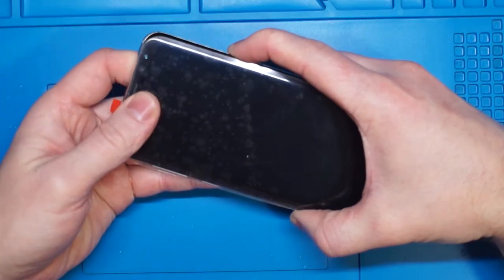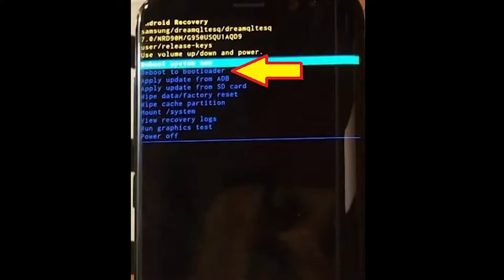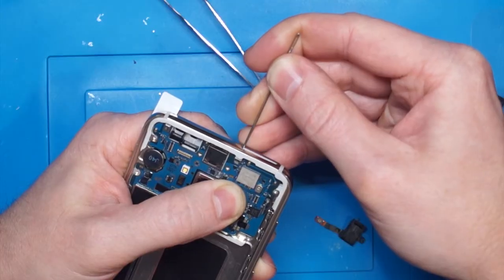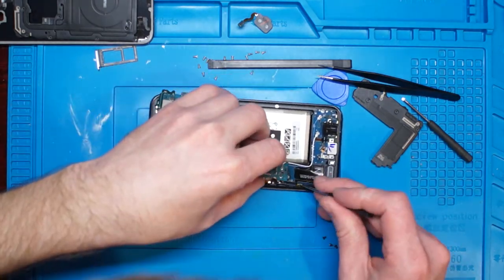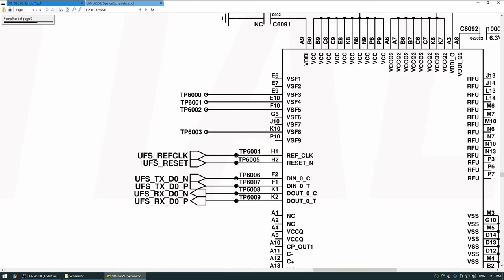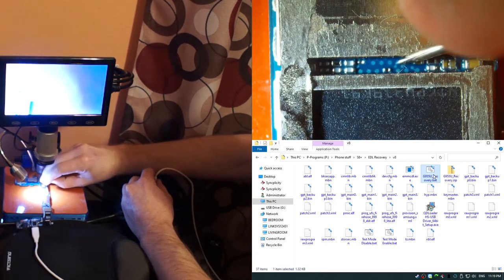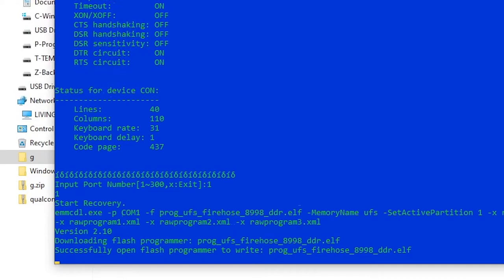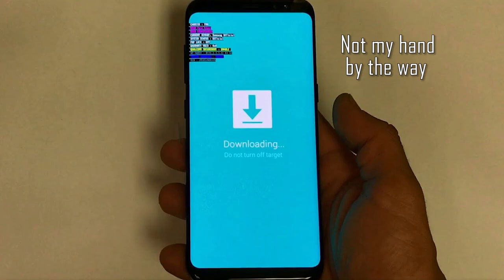Galaxy S8 Plus EDL recovery